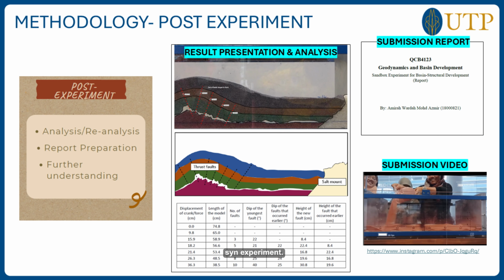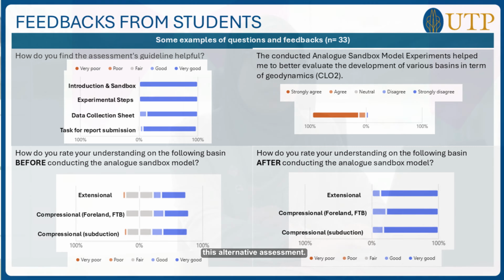AKRI 2025 TS. DR. FATHIYAH JAMALUDIN